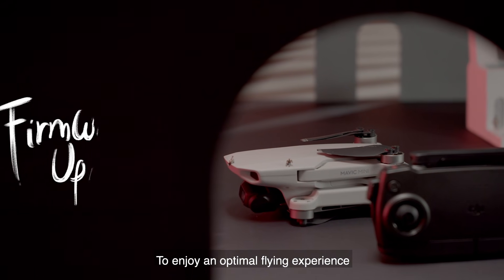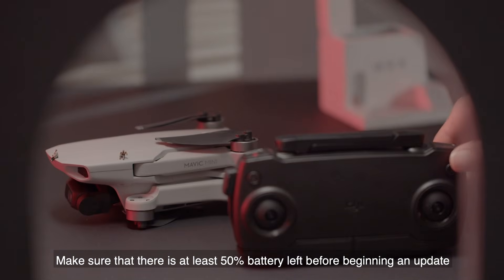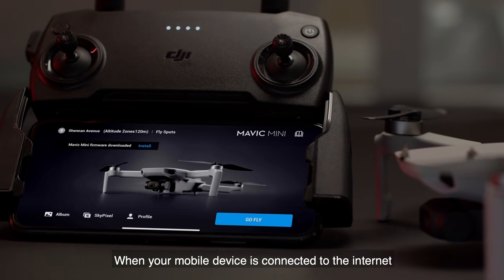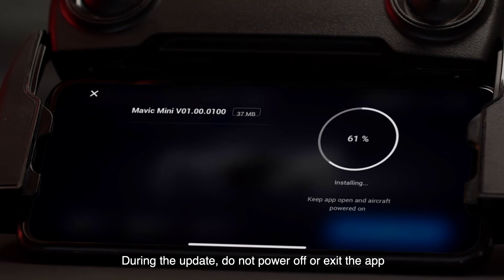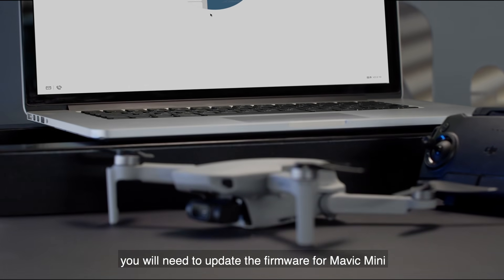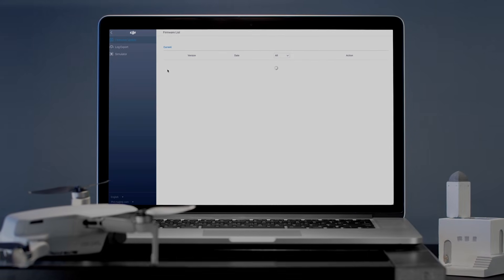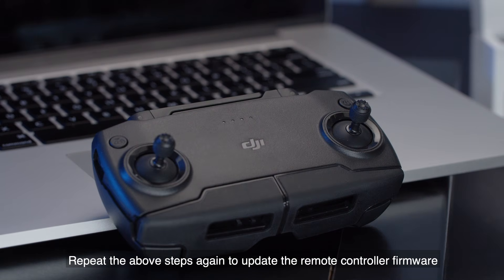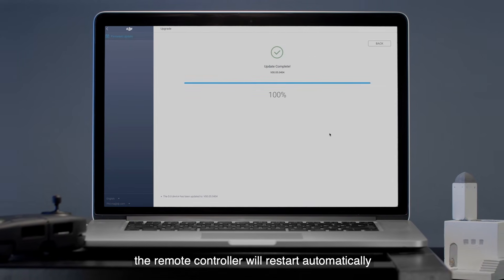Mavic Mini | How To Update The Firmware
At just 249g, MavicMini is the ultimate portable drone - making it the perfect everyday flycam. In this video, we'll show you how to update the firmware.

Timecodes:
0:00 - Introduction
0:22 - Firmware Updates with the DJI Fly App
1:02 - Firmware Updates with DJI Assistant 2